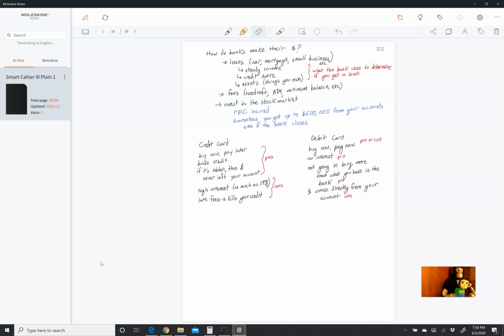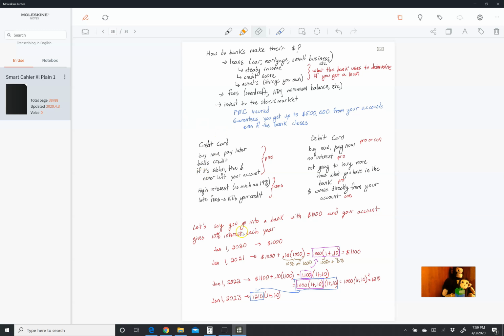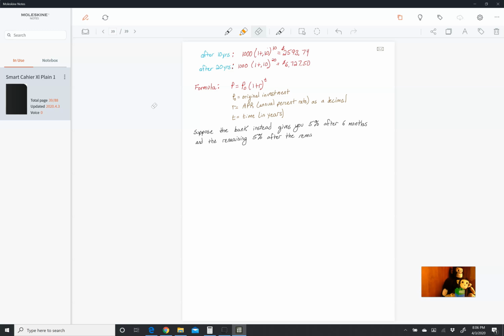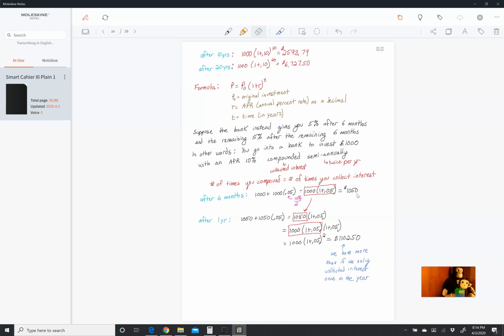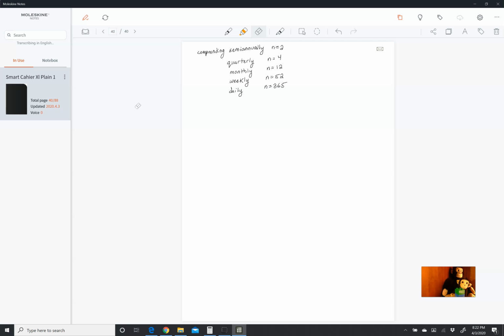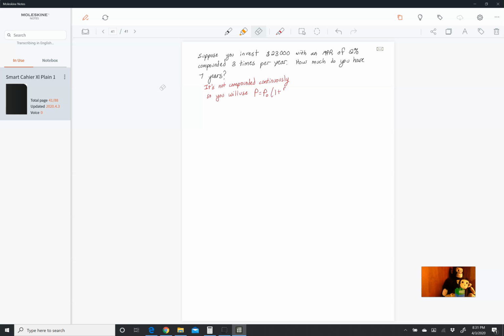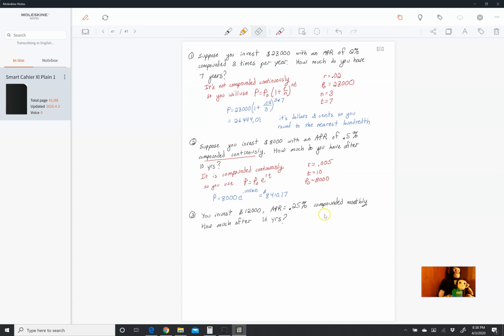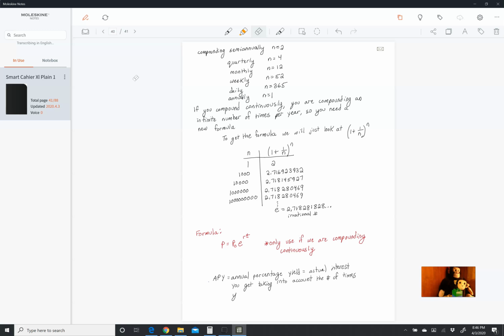Exponential Functions 2